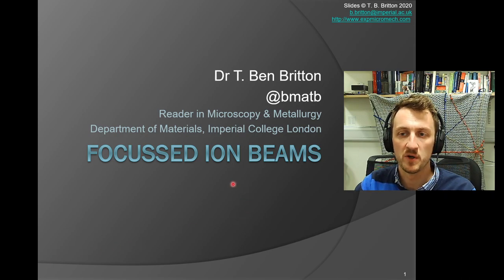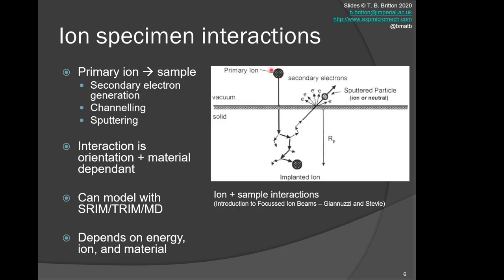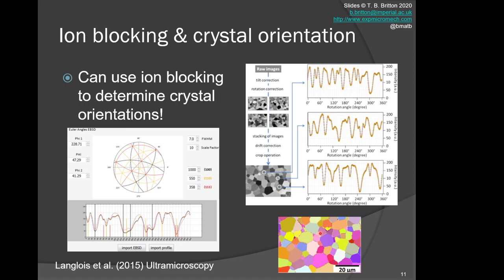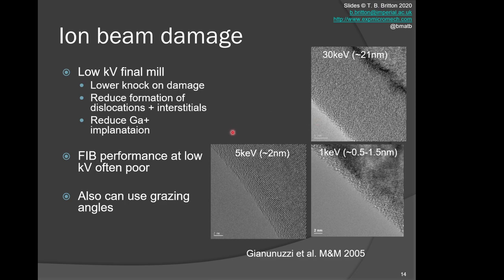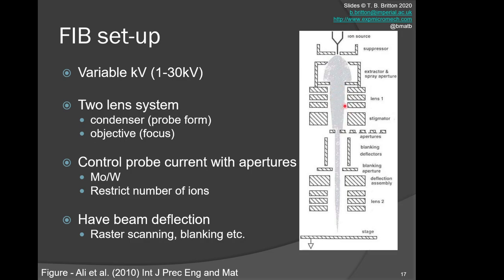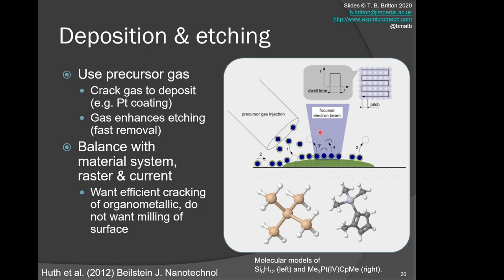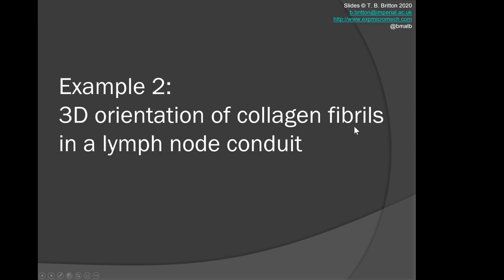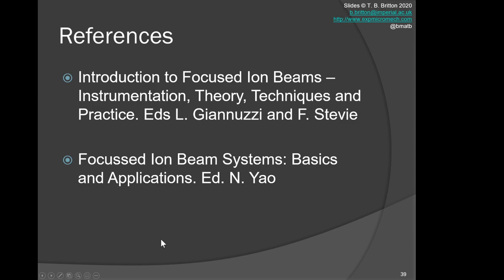Introduction to Focussed Ion Beams (for microscopy)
Introduction to Focussed Ion Beams Video by Dr Ben Britton, Imperial College London.